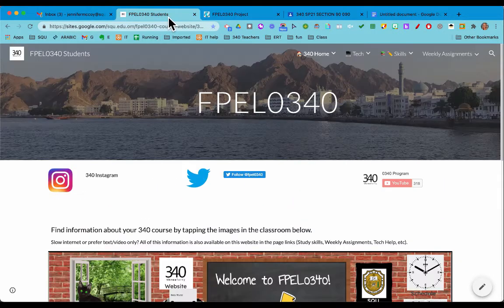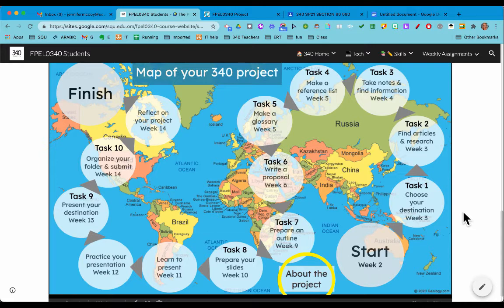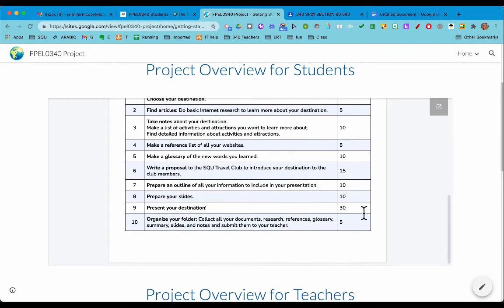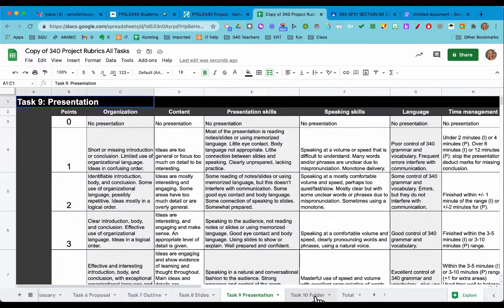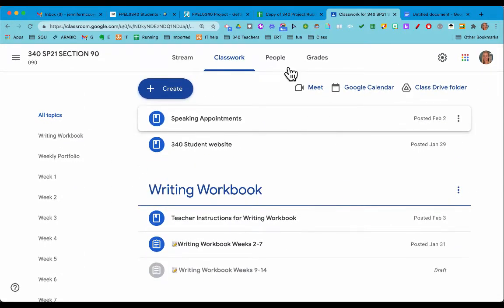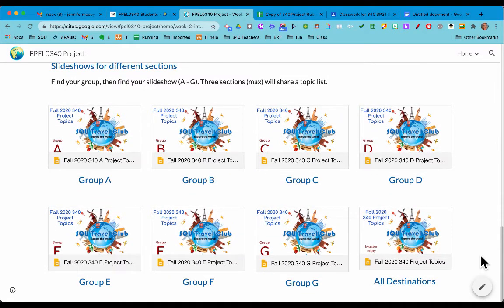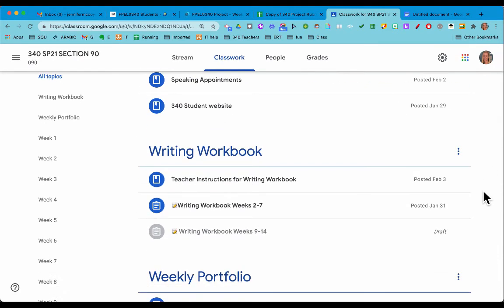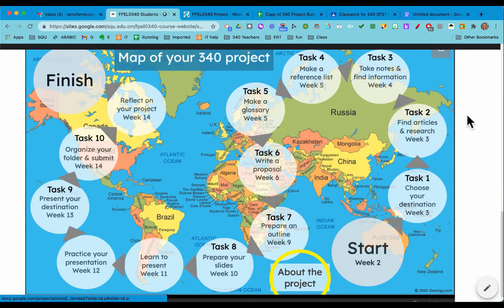340 Project Overview for Teachers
Learn how to navigate the Teachers Project Website, the 340 Project Map for students, and the assignments on Classroom.